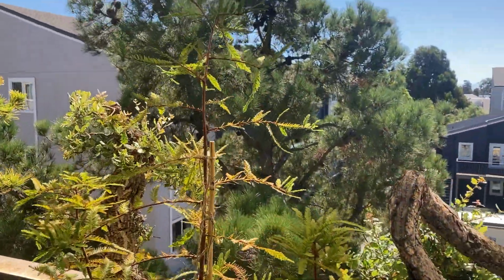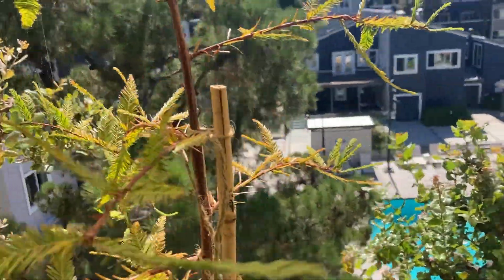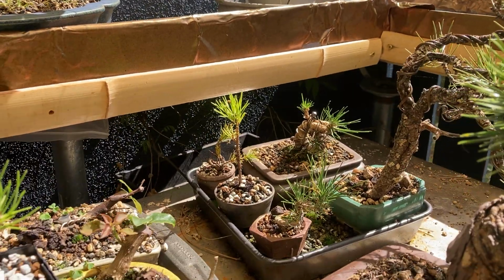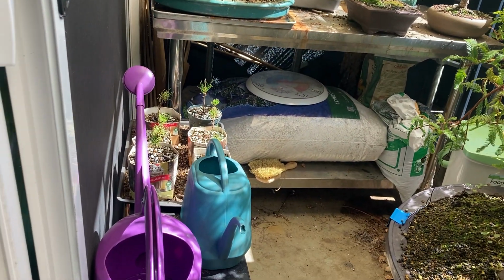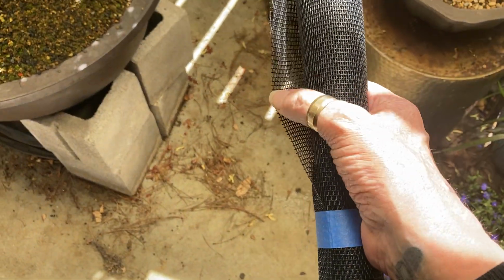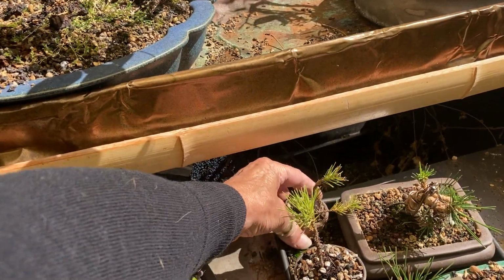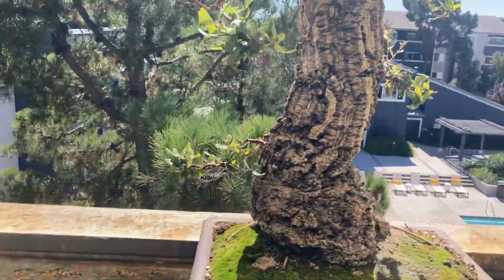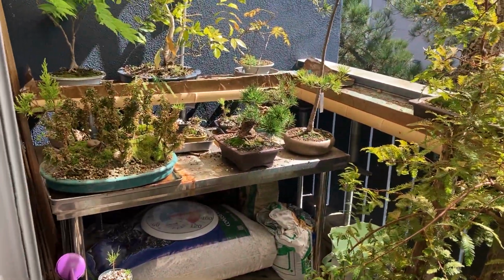Patricia O'Connor, The Bonsai Balcony: We double our Pine count. Our little Black Pines have arrived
I have much to learn about wiring tiny trees, In my first attempt to put some motion in a tiny Black pine, I made my wraps of wire too long for the bends I was attempting to make. The good news is there is no bad news as there is still time for the bends I would like to make in the future and, for now having a trunk that comes out of the soil with movement is a good first step. Frida and I intend to reorder more pines, and pots, (vinyl soft pots and bonsai pots) and optimize our space for seedling trays more pines more work, and more material to train,- learn and trade with. Iv'e been tuning into Bonsai IQ lately and enjoy watching- learning their technique of bending and wiring small Pines.